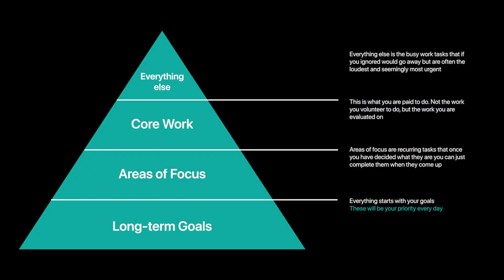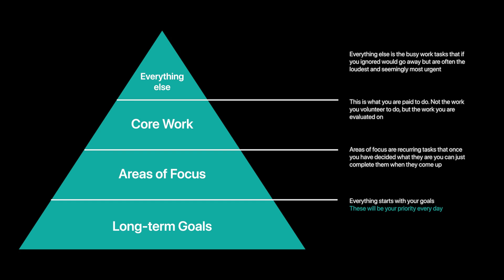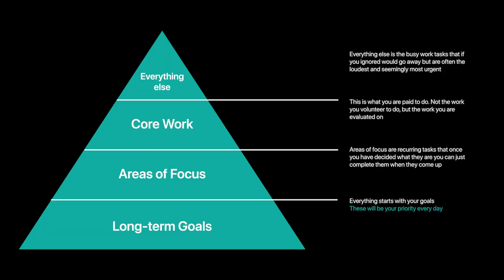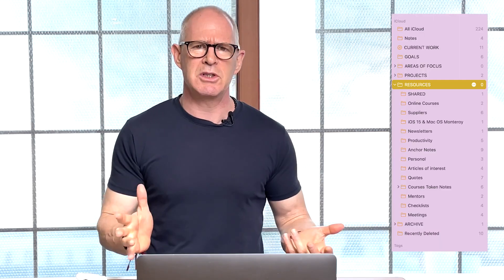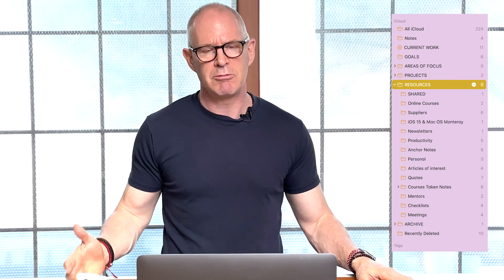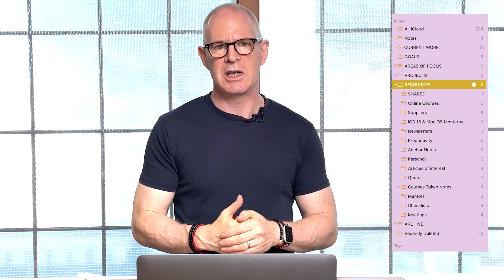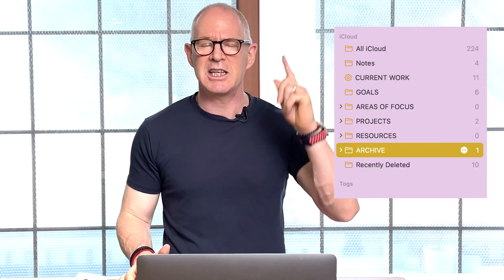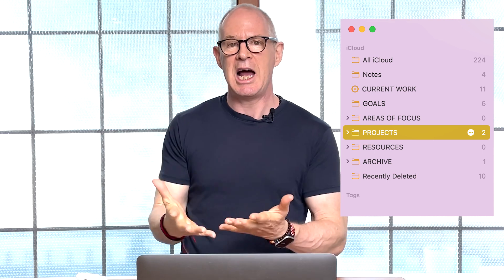How To Organise Your Digital Notes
Meet GAPRA, a comprehensive way to organise your digital notes so you know where everything is.

Link to how to set this up in Apple Notes